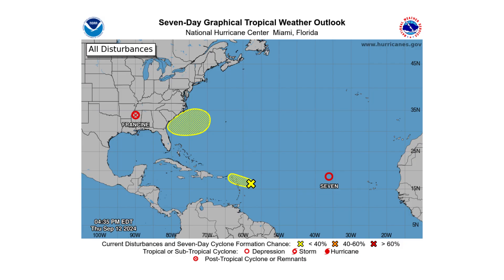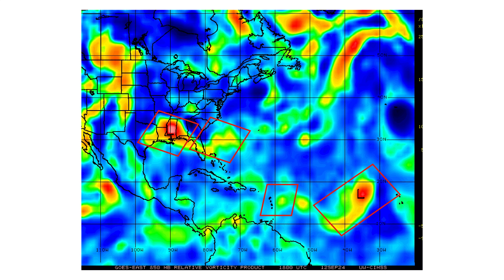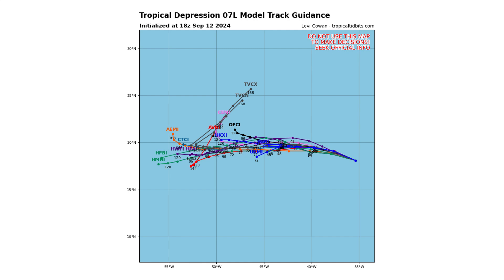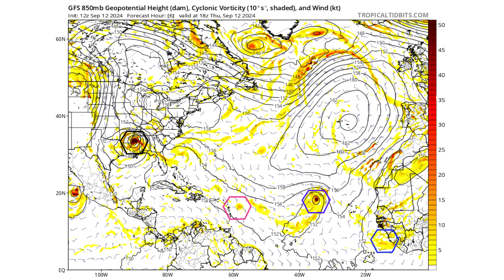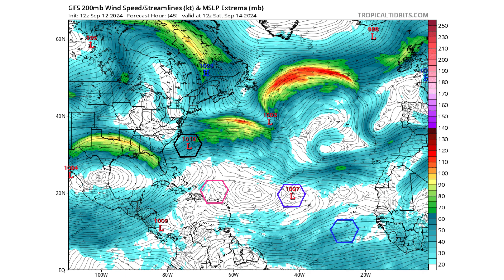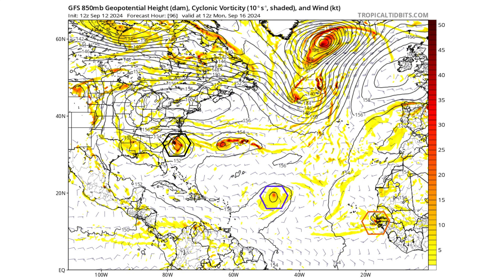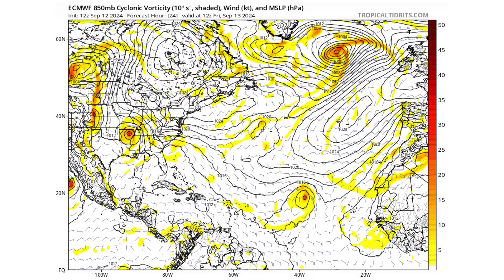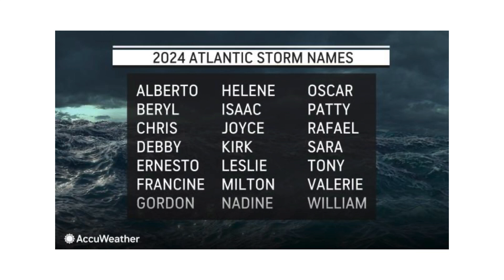Will a Subtropical Storm form off the SE US Coast?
In today's video, we decipher Will a Subtropical Storm form off the SE US Coast?